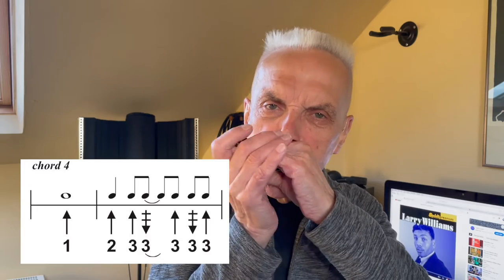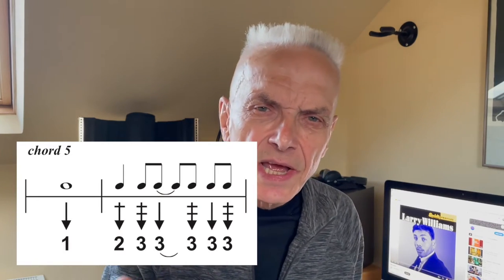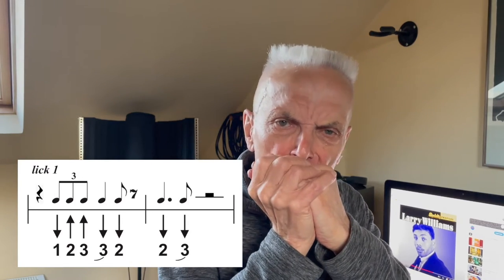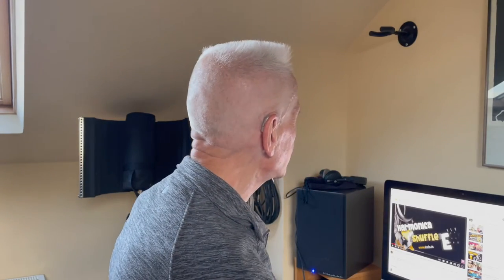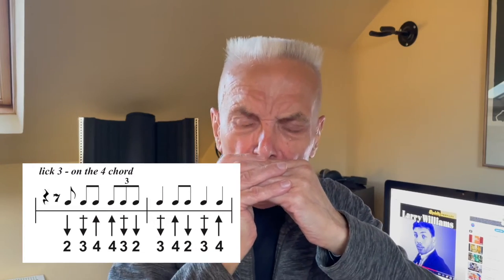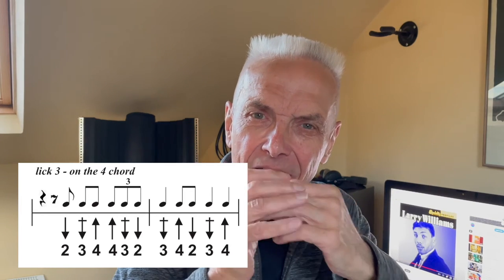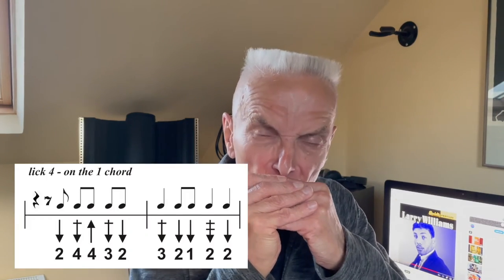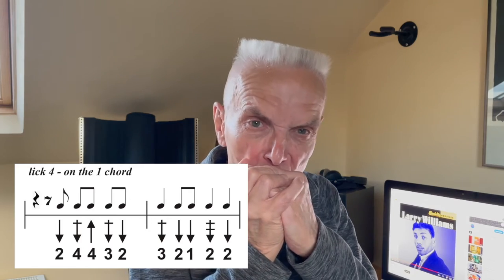Mississippi Saxophone #39 - Plas Johnson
is one of the greatest of all Rock 'n' Roll songs and Plas Johnson's  saxophone solo is a masterpiece, full of ideas that, as harmonica players, we can utilise and adapt.
The backing tracks I use in this video are from MCCD Sessions.